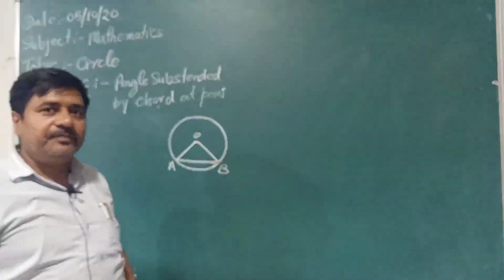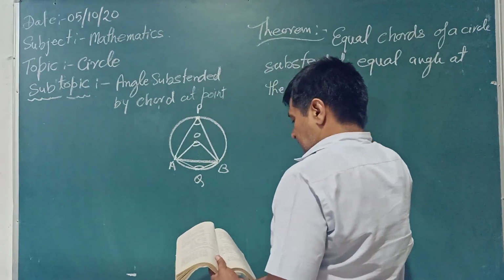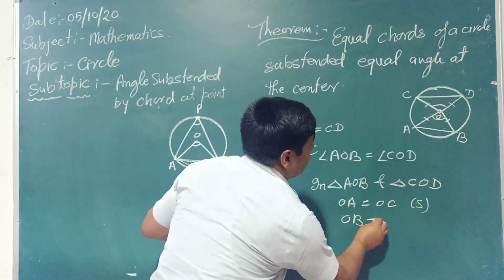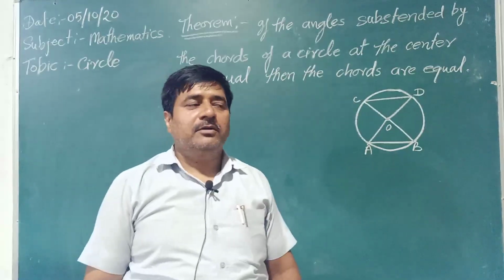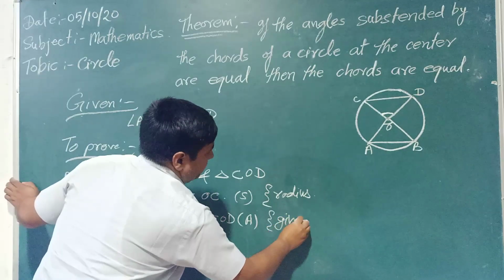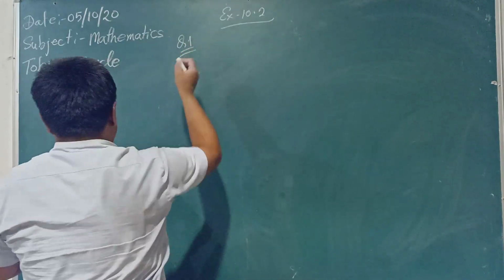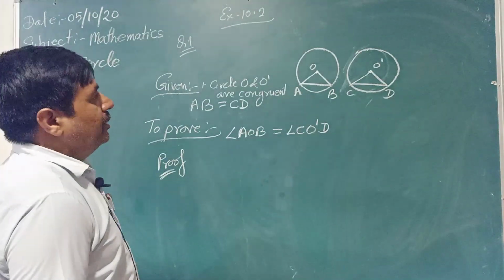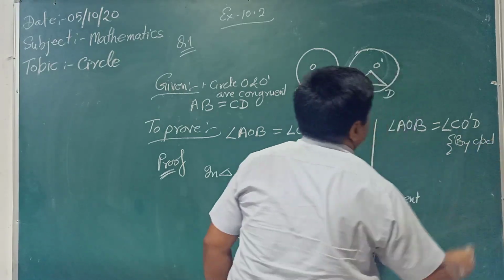Class IX mathematics , exercise 10.2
Equal chords make equal angles at the centre of circle
By Ajay Rai tgt mathematics Shah Faiz public  school ghazipur